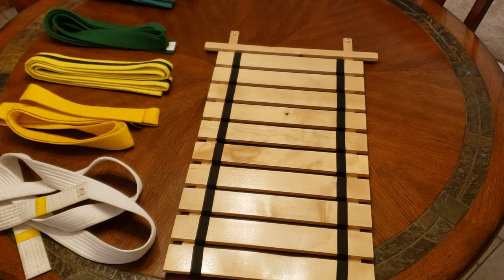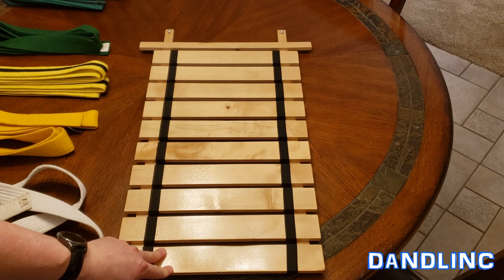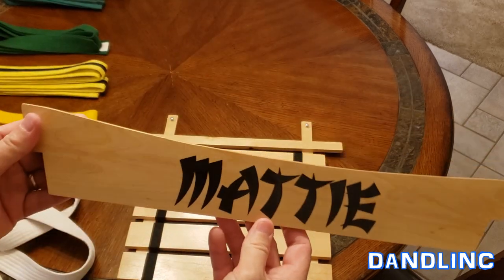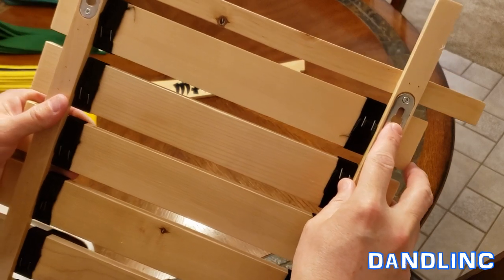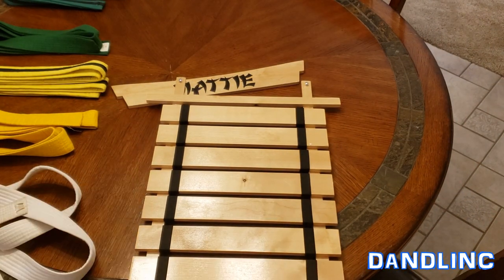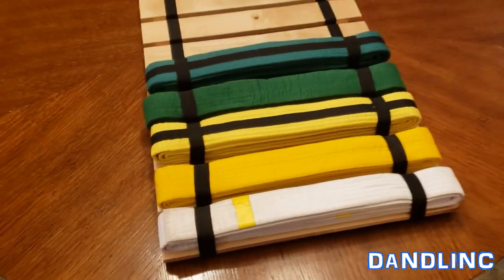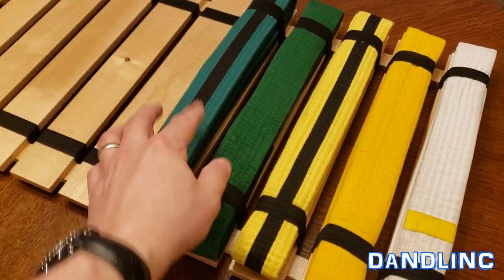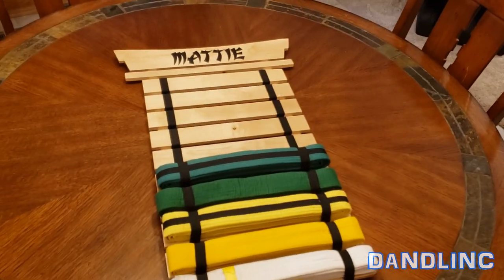Personalized Martial Arts Belt Display (10 Belts) (by Dibsies)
A nice looking, well made martial arts belt display.  Also holds medals and is personalized.  Recommend.